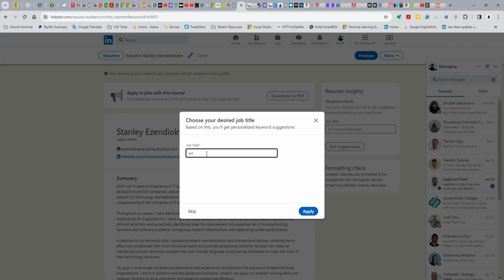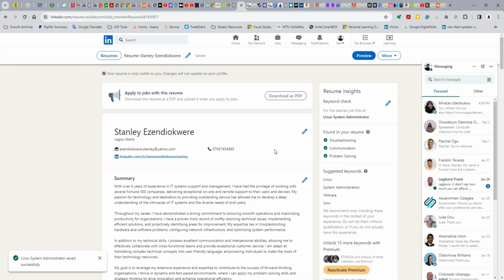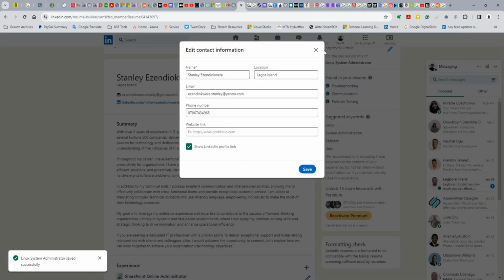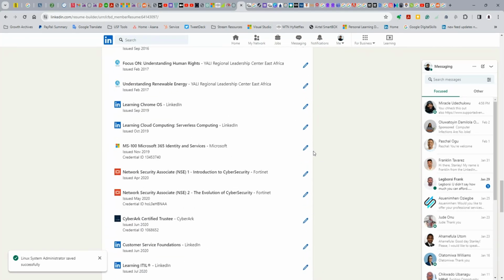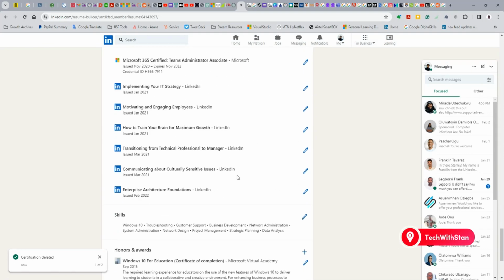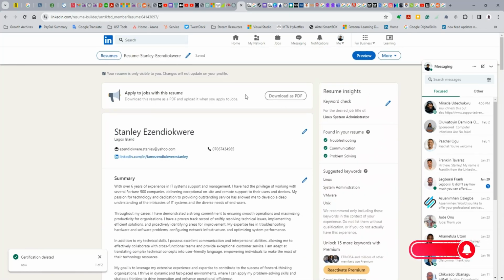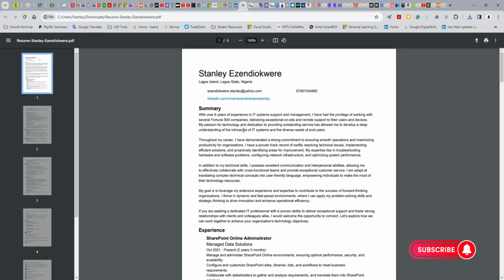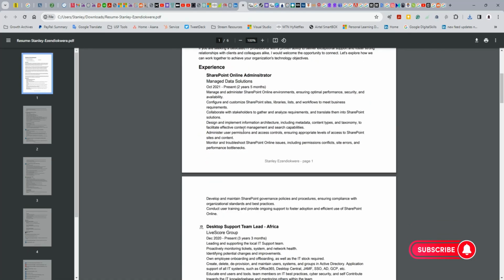Unlock the Secret Weapon: How to Instantly Generate a Professional Resume from Your LinkedIn Profile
🔥 Ready to land your dream job? 🚀 Learn the game-changing hack to effortlessly transform your LinkedIn profile into a stunning resume! 💼 Watch this step-by-step tutorial to discover the insider tips and tricks that will make you stand out in the competitive job market. 🌟

🔗 Dive deep into the world of resume optimization with our comprehensive guide! From highlighting key skills to crafting an eye-catching summary, we've got you covered. 💪

🎥 In this video, we'll walk you through the entire process, breaking down each essential element to ensure your resume shines bright and captures recruiters' attention. 🌐

👉 Don't miss out on this must-watch tutorial! Hit the play button now and take the first step towards securing your dream career. 🚀🔑